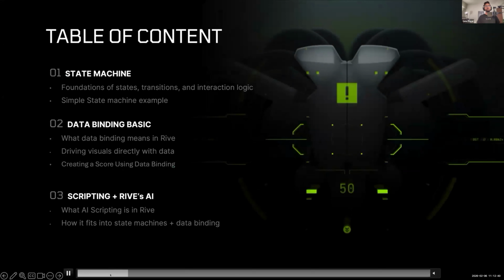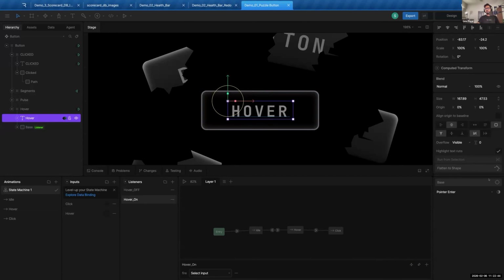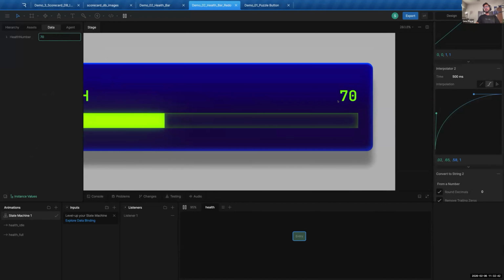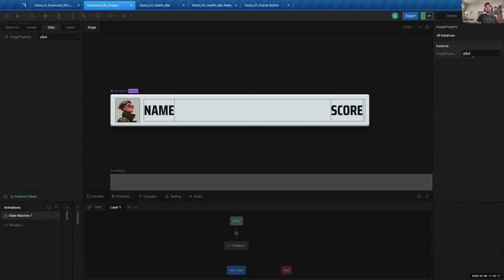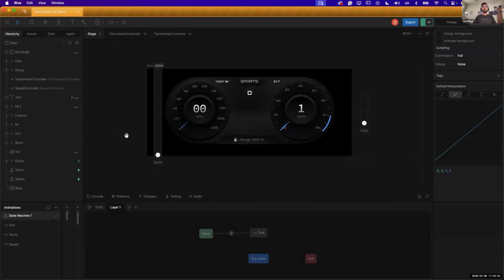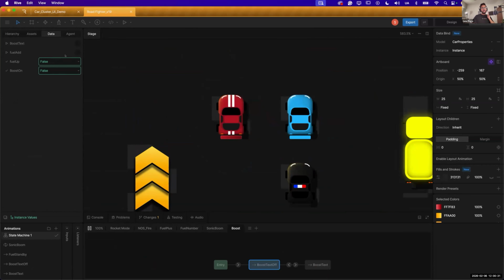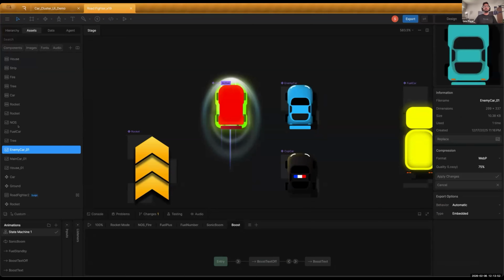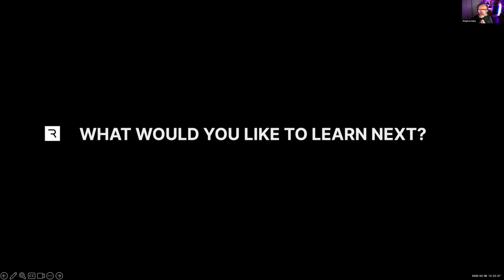Designing Interactive UI with Rive — Sanu Sagar x UI Peeps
In this exclusive UI Peeps session, Sanu Sagar walks us through the power of Rive and how it’s transforming interactive UI and motion design for games and digital products.

In this presentation, Sanu covers:
• What makes Rive different from traditional animation tools
• How interactive states work inside Rive
• Real-time motion workflows for UI designers
• How to think about animation systems, not just visuals

If you’re a UX/UI designer looking to add motion and interactivity to your skillset, this session is packed with practical insights.

Learn more about the UI Peeps Masterclass → uipeeps.com